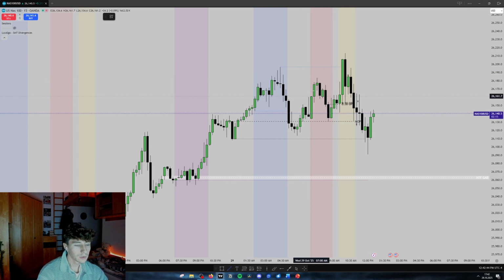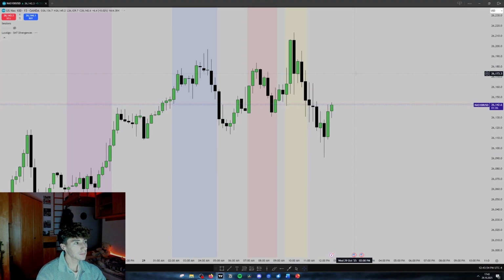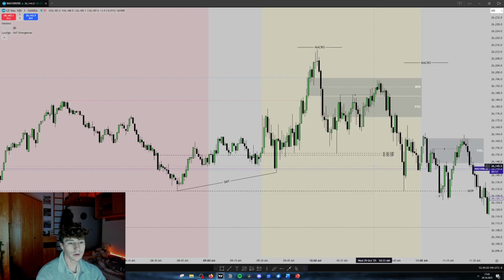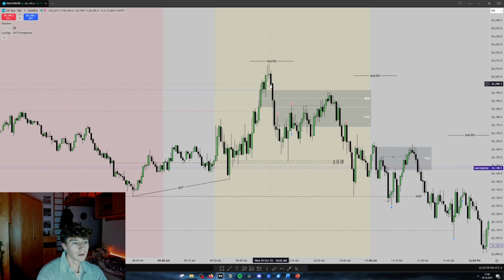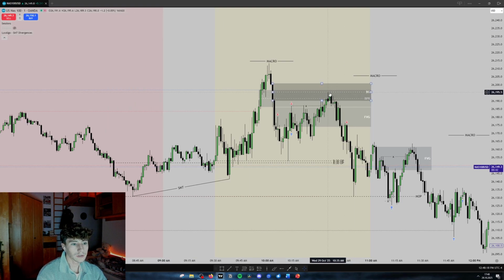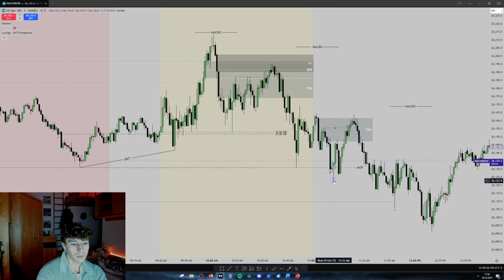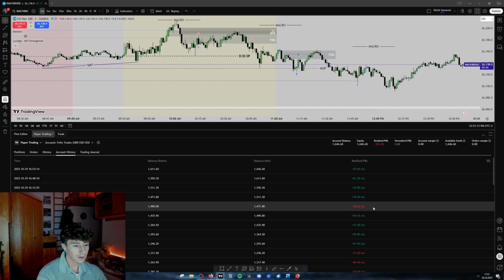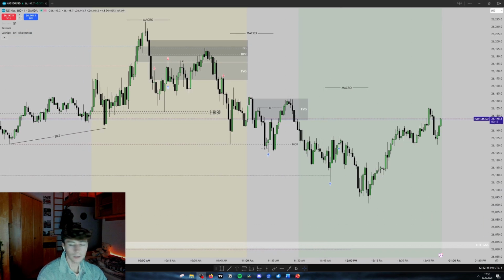RTH Direction M.M.S.M. / ICT CONCEPTS / NQ LIVE EXECUTION 29.10.2025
- all time highs
- RTH new OR gab 40 handles
- SMT with ES with NYOKZ SSL

*Setup:*
- ATM model

*Targets:*
- ATM Model was correct but difficult due to SMT with NYOKZ SSL
- be cautious with big displcament, expect a ST run on stops and a retracement into the BG
- good money management and stop loss placement
- I REALLY like my PATIENCE, good targets
- I like the trading approach by trading align with RTH direction to c.e. of the new OR gab
- we are trading against the HTF therefore we have HR conditions but that was the right decision and we managed the trade well